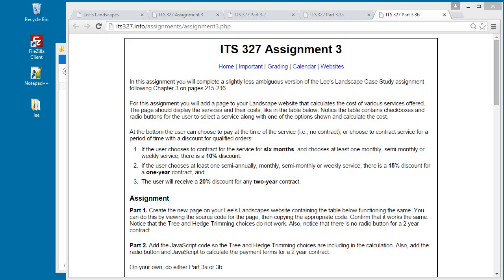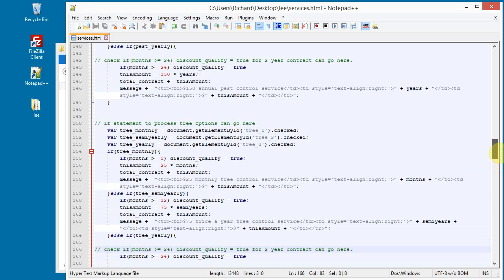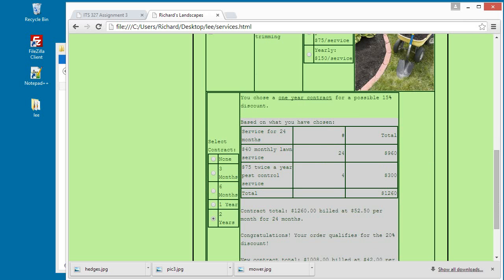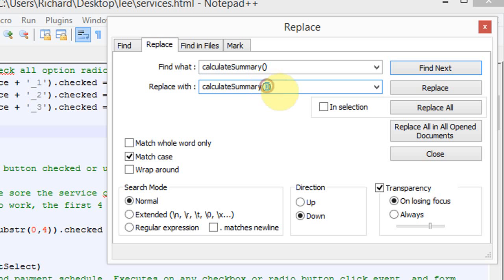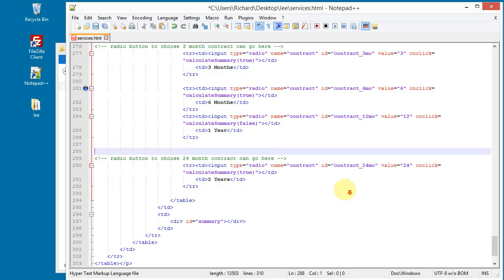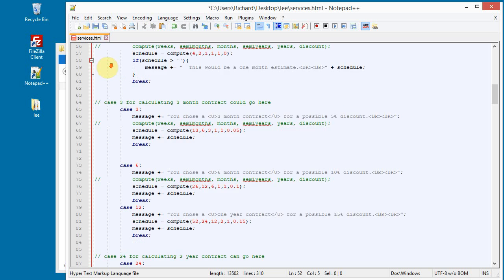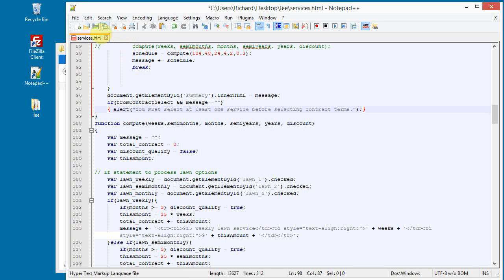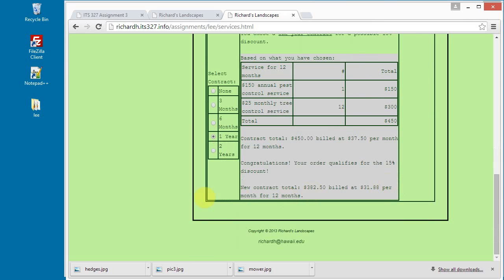ITS327 Lee's Landscape JavaScript Assn 3 (4/4)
Part 3b. Add pop-up alert when contract chosen before services.